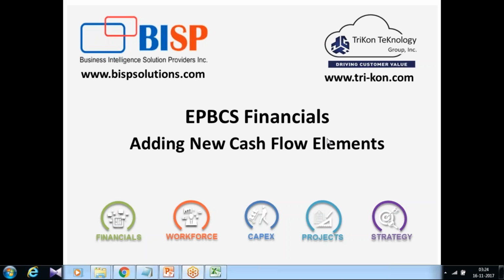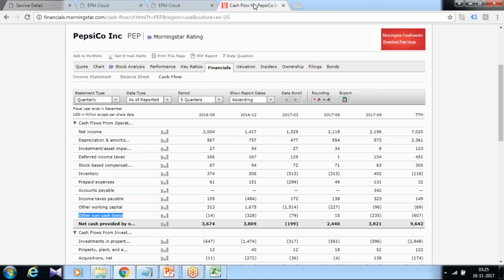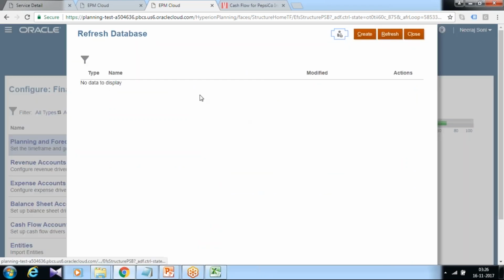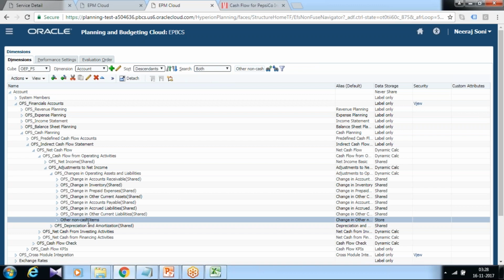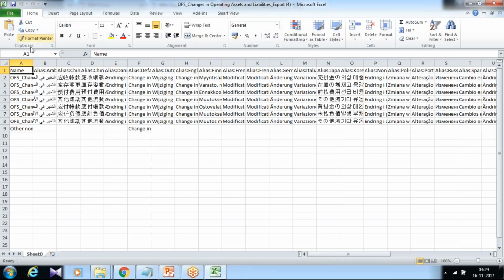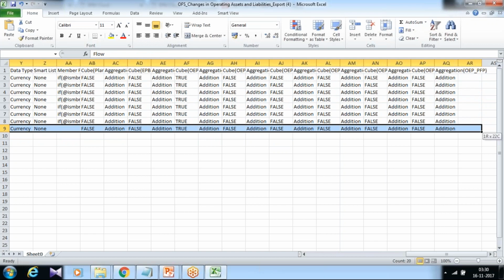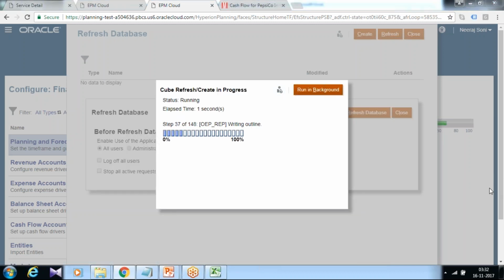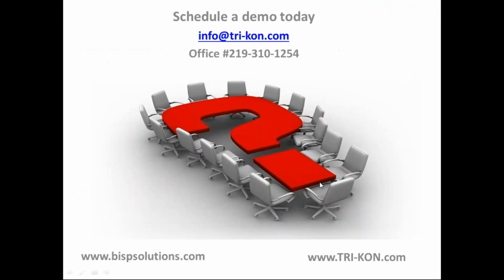EPBCS Financial New Cash Flow | Oracle EPBCS Financials | EPBCS Consulting | EPBCS Tutorial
This video is all about on EPBCS Financial New Cash Flow.